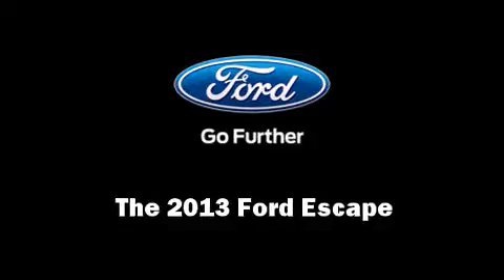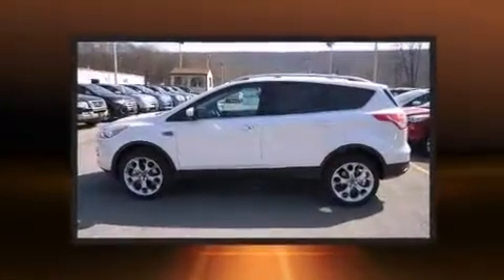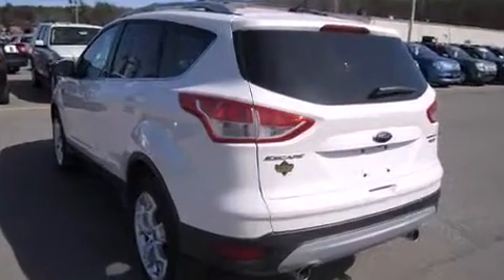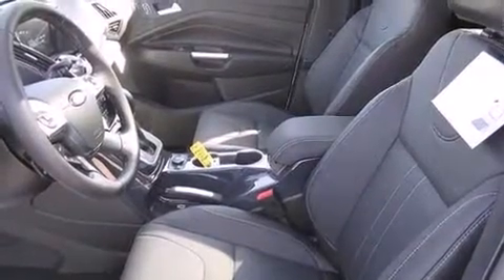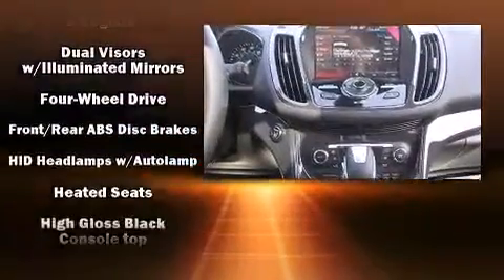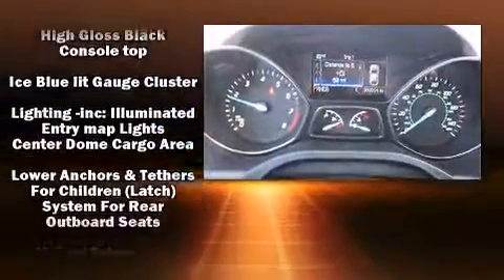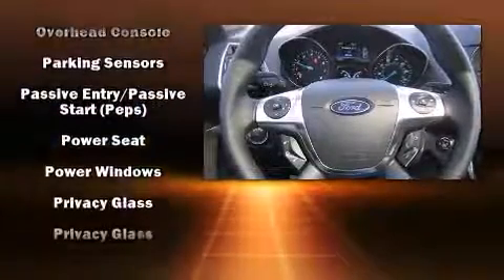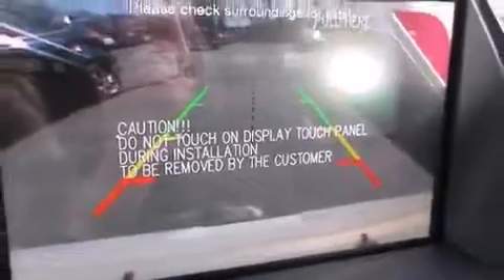2013 Ford Escape Titanium in Montoursville, PA 17754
Fairfield Ford
5071 Lycoming Mall Dr
in Montoursville, PA 17754

Outstanding design defines the 2013 Ford Escape. It features an automatic transmission, 4-wheel drive, and a 2 liter 4 cylinder engine. A turbocharger is also included as an economical means of increasing performance. Ford prioritized practicality, efficiency, and style by including: front and rear reading lights, adjustable headrests in all seating positions, a built-in garage door transmitter, heated seats, air conditioning, turn signal indicator mirrors, and seat memory. Audio features include a CD player with MP3 capability, steering wheel mounted audio controls, and 10 speakers, providing excellent sound throughout the cabin. Ford ensures the safety and security of its passengers with equipment such as: dual front impact airbags, front SIDE impact airbags, traction control, brake assist, a security system, and 4 wheel disc brakes with ABS. With electronic stability control supplementing mechanical systems, you'll maintain precise command of the roadway. We know that you have high expectations, and we enjoy the challenge of meeting and exceeding them! Stop by our dealership or give us a call for more information.